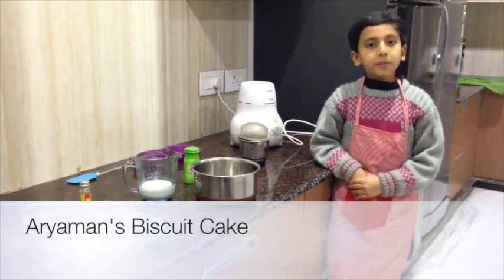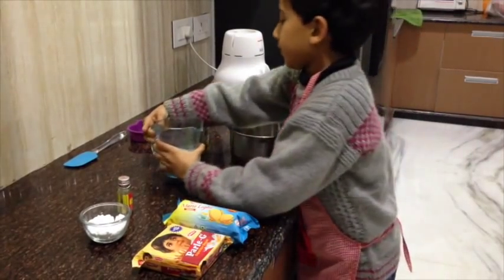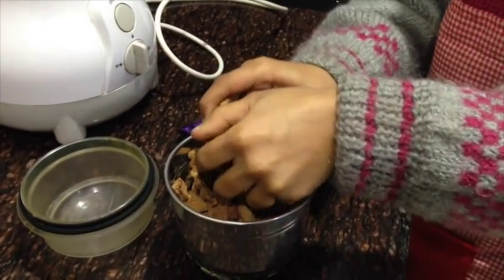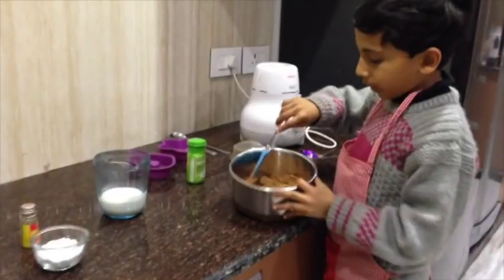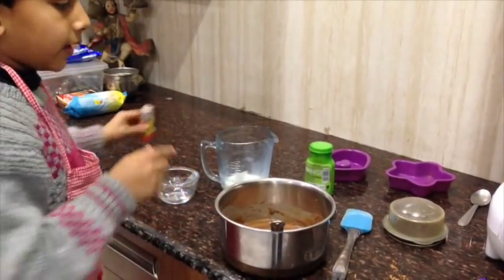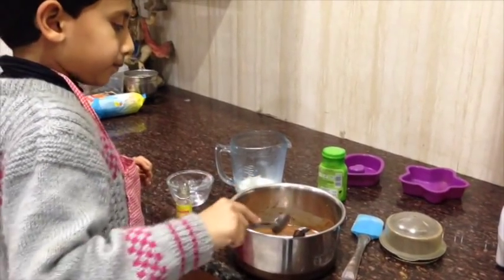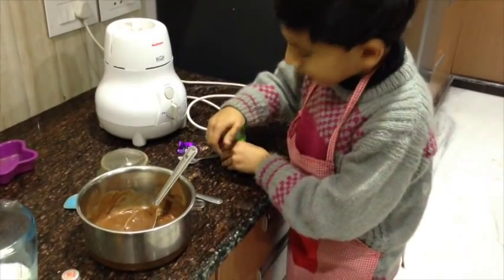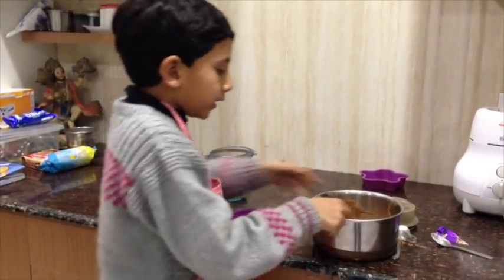Aryaman's Biscuit Cake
Learn how to make a chocolate biscuit cake at home.